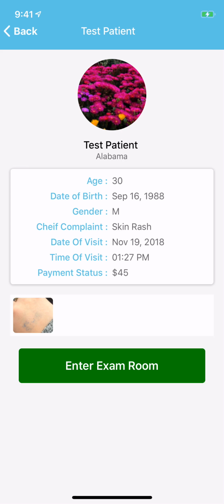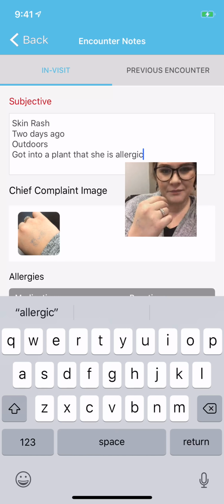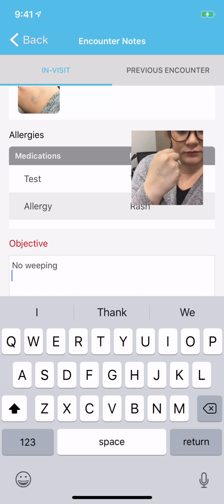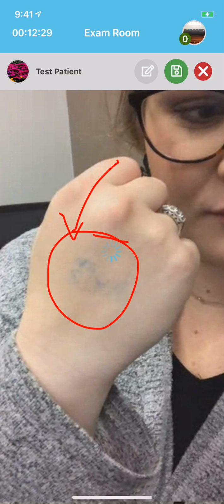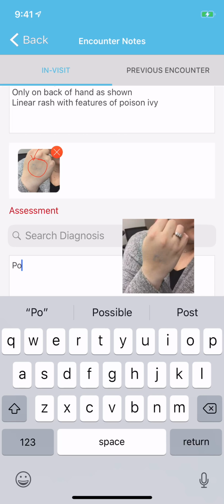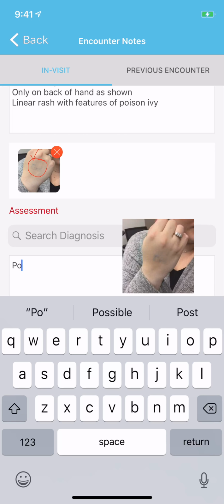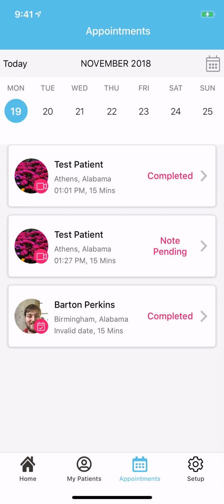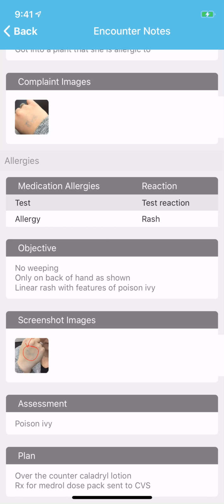physician visit instructions